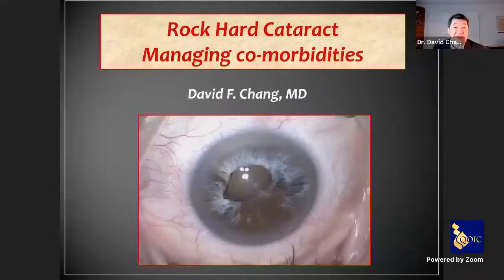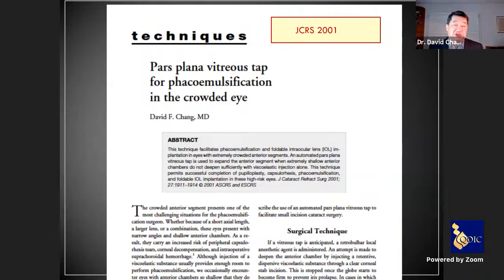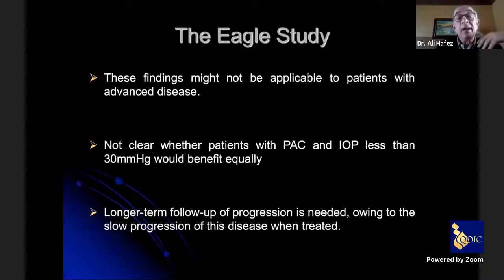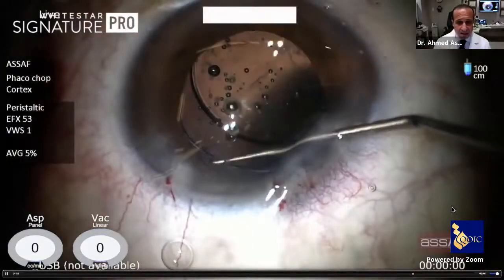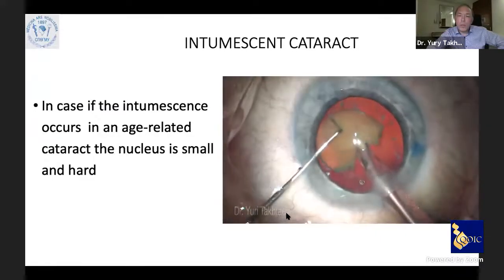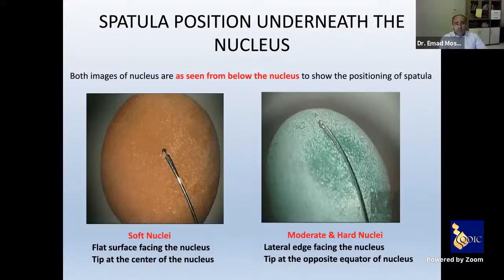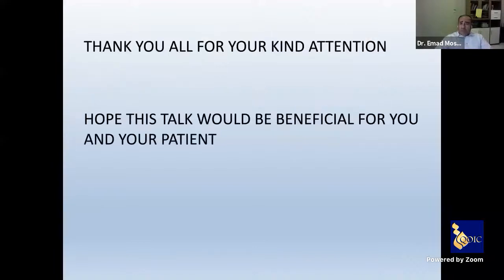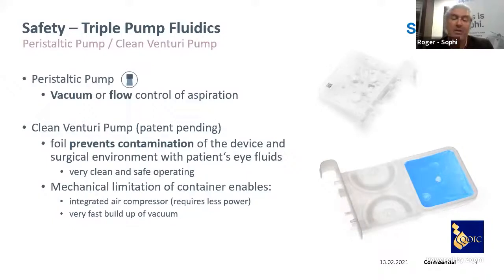Cataract 2 & Sophi Symposium